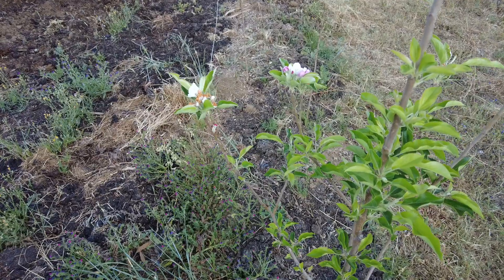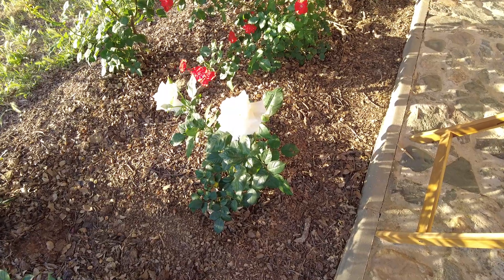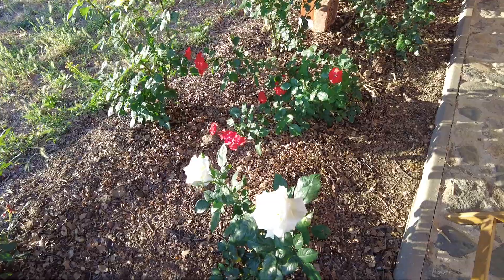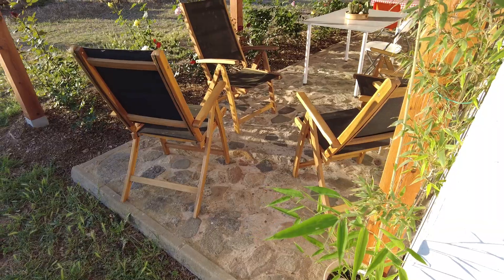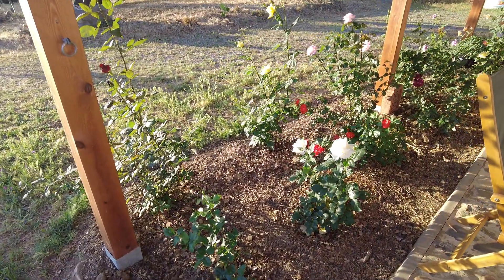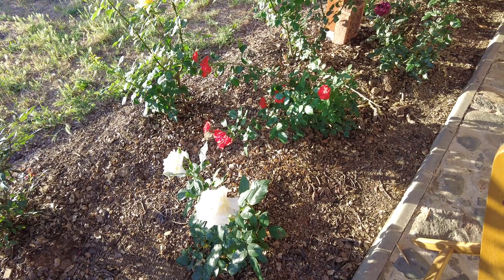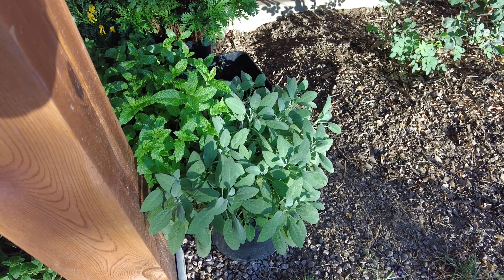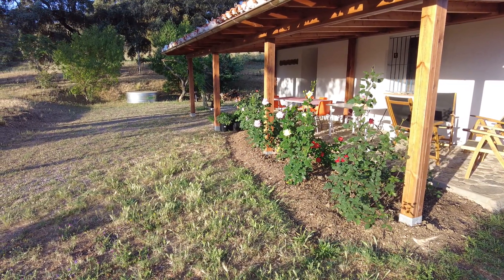Permaculture wants you to have joy. Our rose garden does that!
Permaculture wants people to thrive. What great way to do it with the joy of a rose garden.
A rose garden hands us an amazing place to sit down and relax. The lingering fragrances, the splashing colours and the impressive flowers all add to the well being of humans.
The different colours of flowers, we are told, represent different emotions: red for love, white for purity, orange for pride, pink for gratitude and black for completion.
In our garden we have lots of fruit trees. There are almonds, peach trees, pear trees, apricot trees, cherry trees, plum trees and berries. The strawberry is our favourite.
Like fruit trees, roses have fruits; the rose hip. From roses one can also extract rose oil, rose water, rose fragrances for perfumes and the petals can be used as infusions.
Roses need protection from the afternoon sun and the harshness of the winter frost. Add manure and mulch regularly. The most important is to have to soil evenly moist person by avoiding wet and dry spells.
Some companion plants are: sage, onions, garlic, daisy, mint and lavender.
Roses have a definite place in a food forest as it can be tree or ground cover, as well as bushes, shrubs and climbers.
Roses can be insect food instead of fruits in the garden. It can also be nesting space for birds as well as shelter for smaller mammels.
Roses have thorns, that allow them to survive many predictors and can become thousands of years old.
We make a point of taking time out, to sit down and to smell the roses.
Let's all make joy a part of our permanent culture.
To keep in touch with us and to receive such interesting videos of this series click on the bell icon to receive notification.